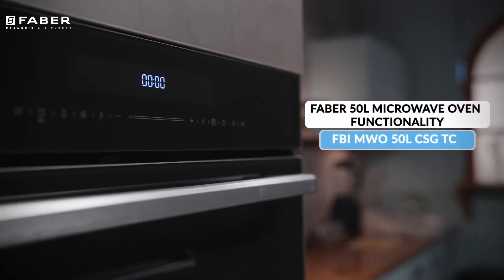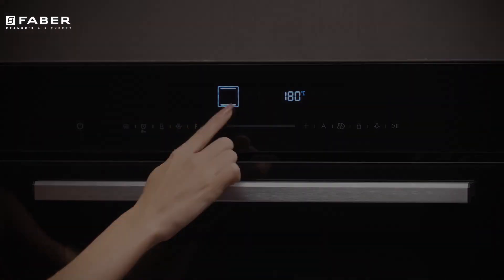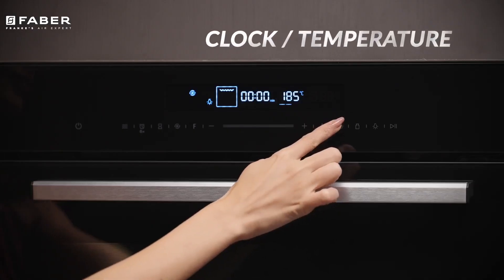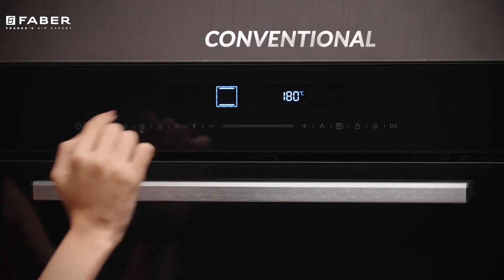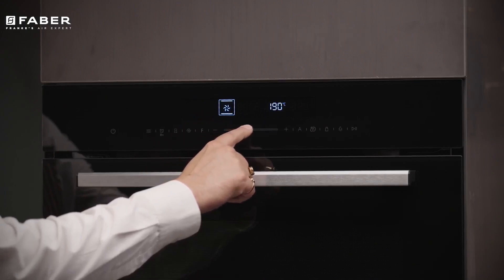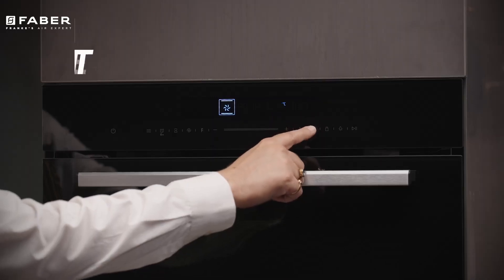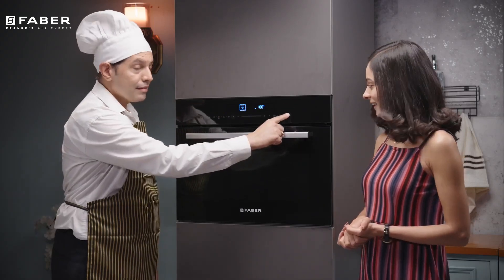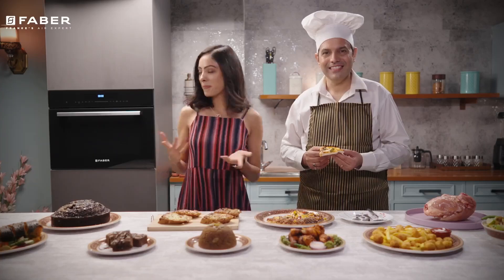Faber Built In Microwave FBIMWO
Looking for something unique and bold that is eye catching for all the right reasons? -Check out this
The best way to anyone’s heart starts in the kitchen. Professional technology for private homes that guarantees a new comfort of cooking.
Don't be trapped by the old and outdated. Be modern with a product that can last you a lifetime. Our high quality appliances are here to help you with that.
Add the Faber Oven to your kitchen design today - In Stock now in our showroom!

Heavy Discounts on purchase of Built in Ovens , Microwaves Dishwashers & premium Kitchen chimneys*

Add the happy ❤ to the life with amazing poilabaisakh deals and offers.

FABER চিমনি র & কিচেন ডেকোর একটাই ঠিকানা নাম তার অনন্যা পয়লা বৈশাখ

FABER Chimney & Home Appliances one stop shop unique address, Anonya Electronics

Support
Exclusively Available at Faber Dealer Anonya Electronics , Gariahat , Baghbazzar & Jyangra Baguihati
Call/What's app us on 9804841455/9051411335/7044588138